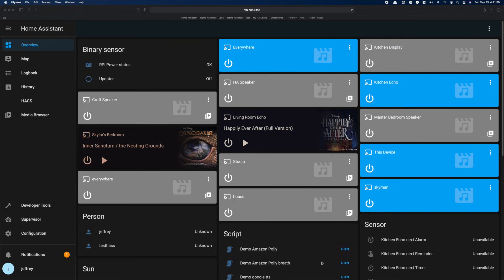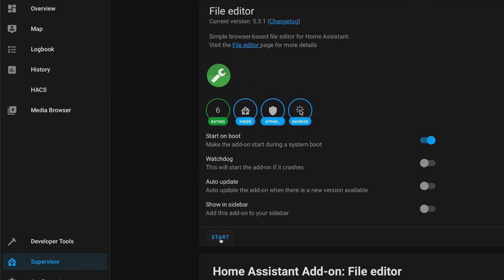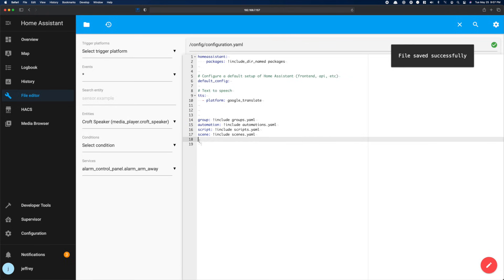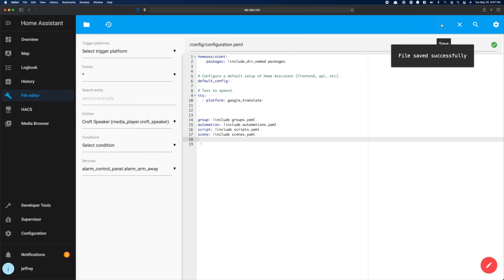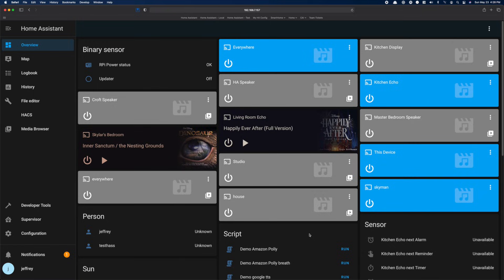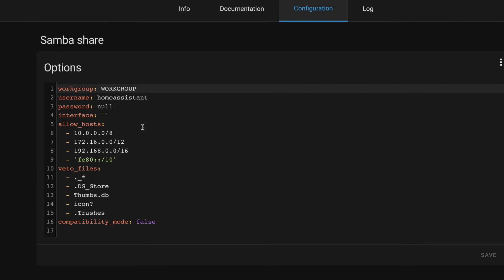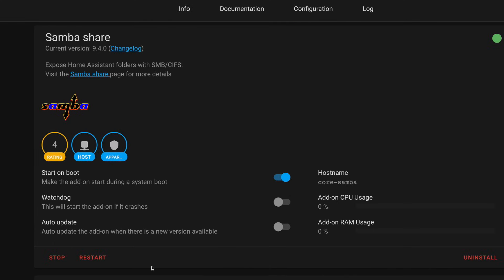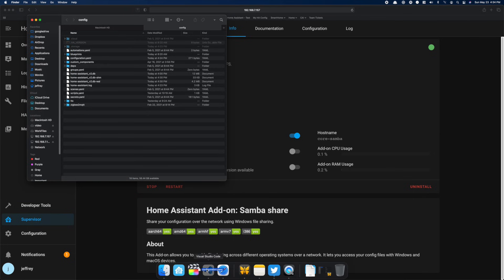Access Your Home Assistant YAML Files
Home Assistant is a pretty powerful platform to build your smart home on. But in some ways, it is not all that user-friendly to those used to doing everything with an app on their phone.

In fact, at times it can be a bit maddening. For example, in many of the integrations, the documentation says you need to make changes directly to the configuration.YAML file. But in a fresh install of Home Assistant, there is no access to the configuration.YAML file.

So in this video, we are going to cover two ways to access those files.

Video Sections:

00:00 How do I Access My Yaml Files - Intro
01:15 Install the File Editor Add-on
03:00 Install the Samba Share Add-on
05:45 Wrapping up

My Name is Jeff. I am a DIY-er and Automator of boring things. And, of course, a huge Home Assistant fan. Oh, I also live in a house that tweets.